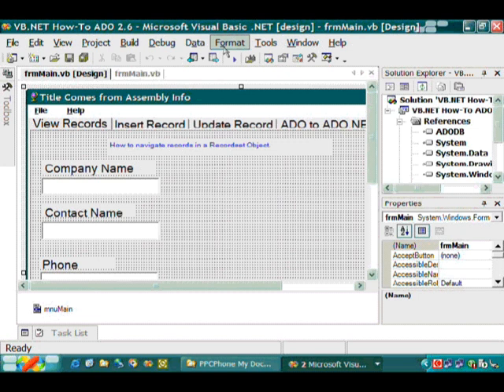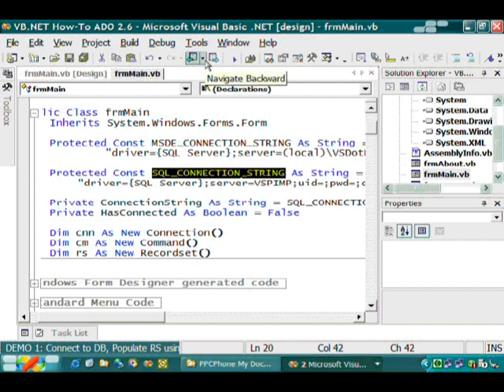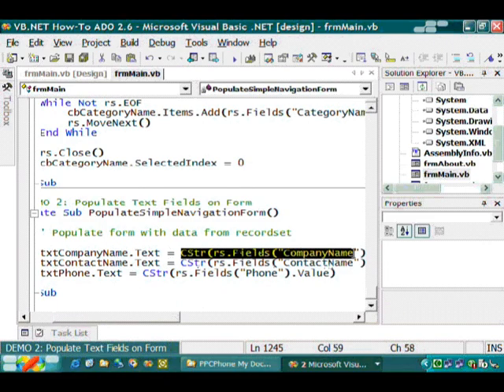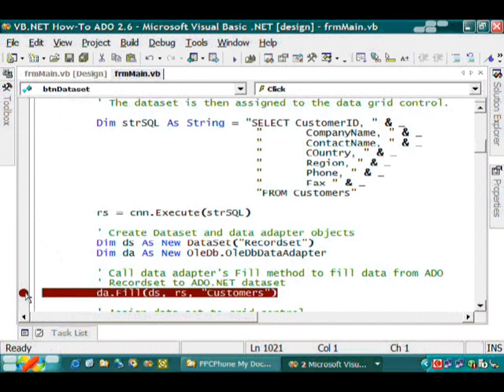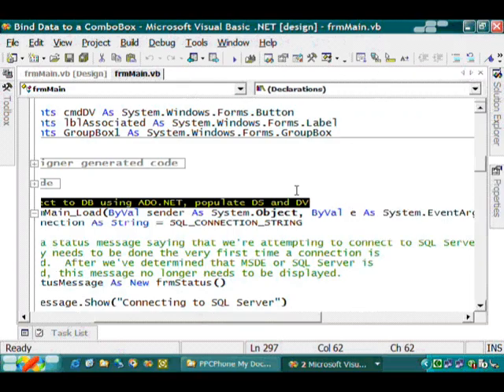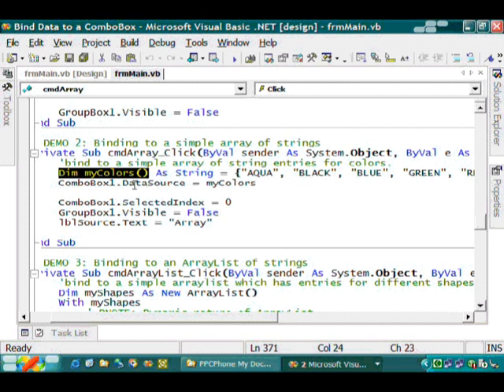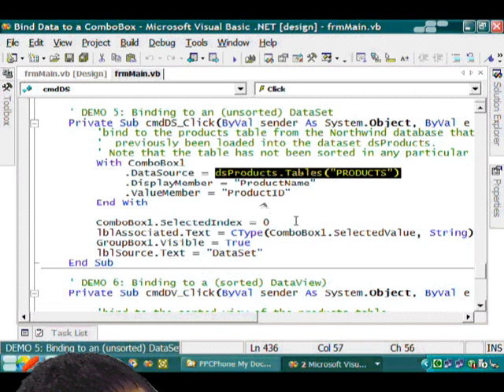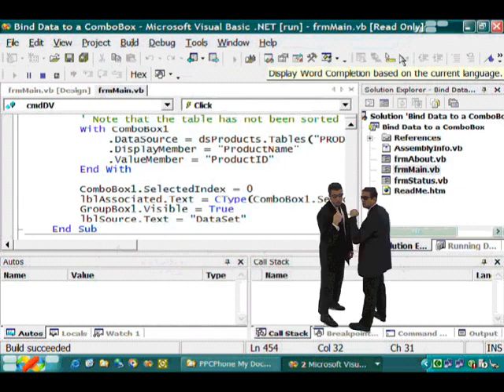VBTV004 Demo001 300k